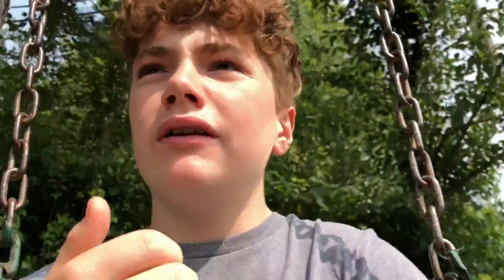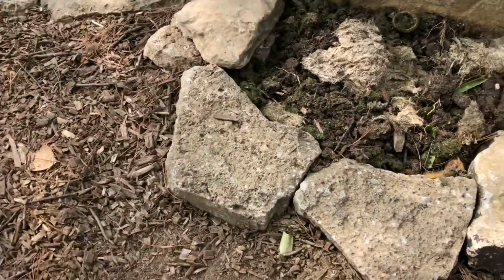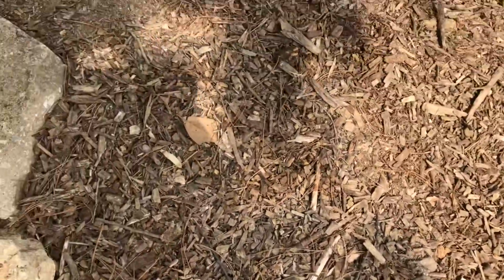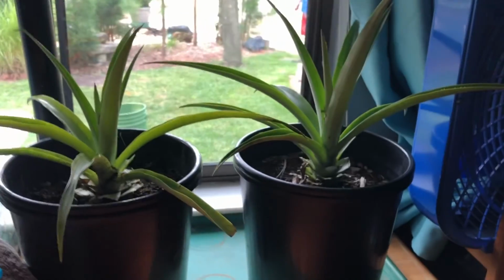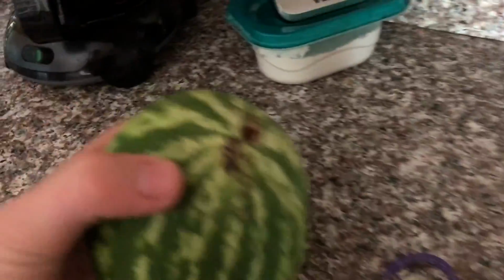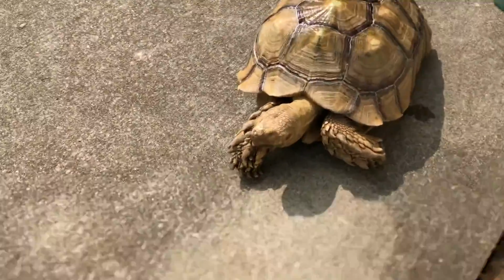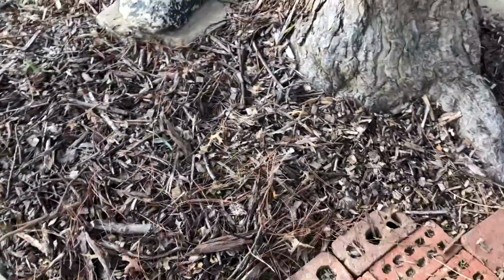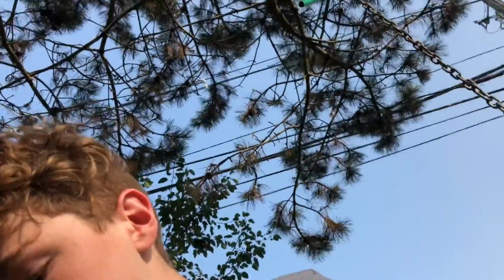A Massive Cold Front Is Coming!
Instagram - Buttercup The Tortoise

Twitter - Buttercup The Tortoise

2nd Channel - Piano Boss